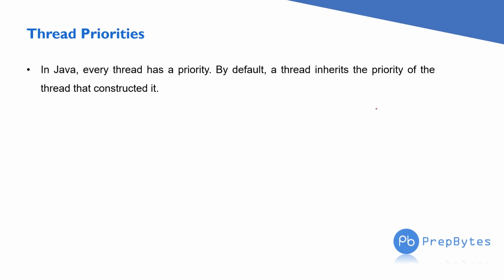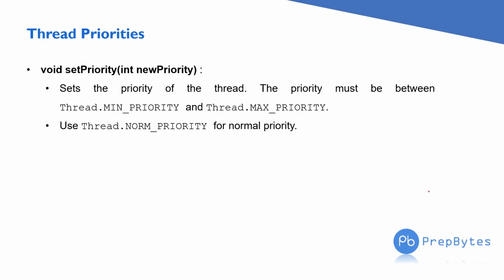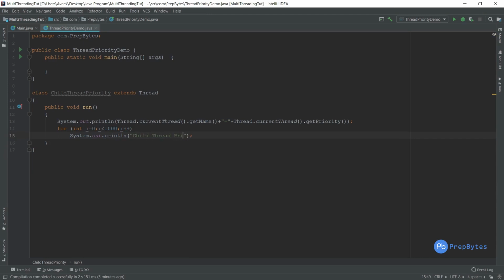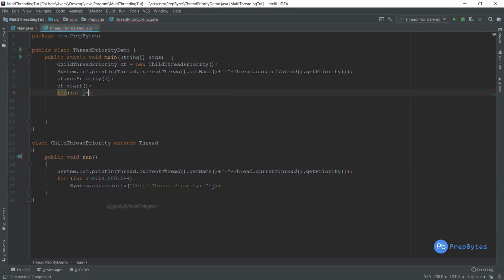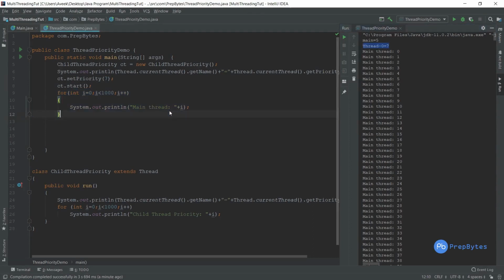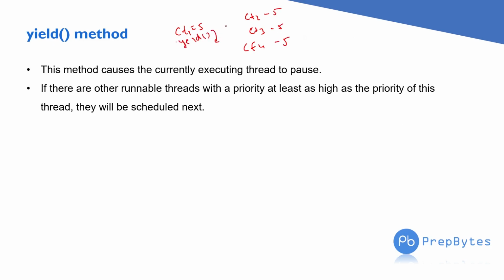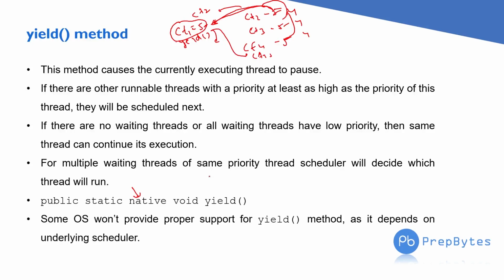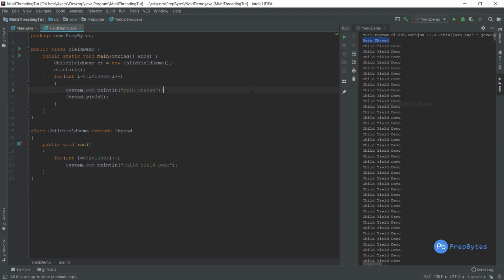Thread Priorities which thread will execute first || Java tutorial for beginners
Topic : Thread  priorities

java tutorials
java for debugging
java
Core Java
learn java
understanding java
java lessons
java lectures